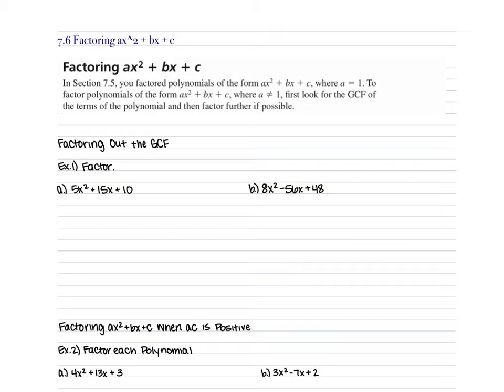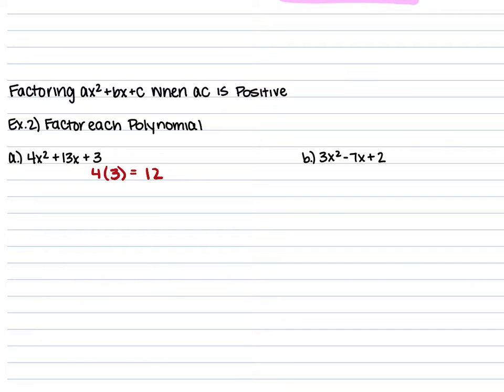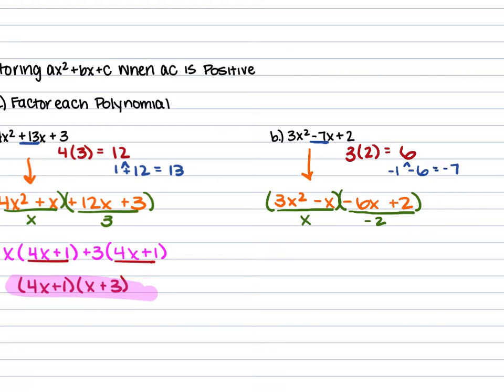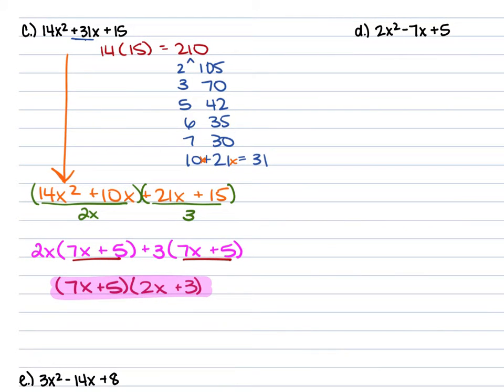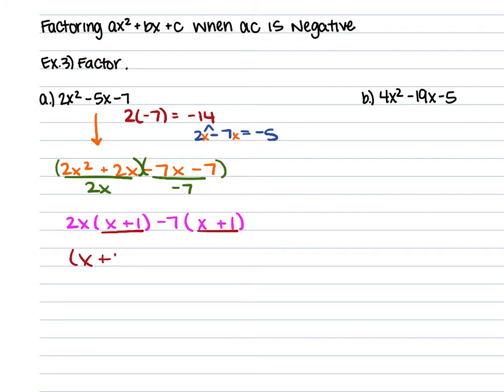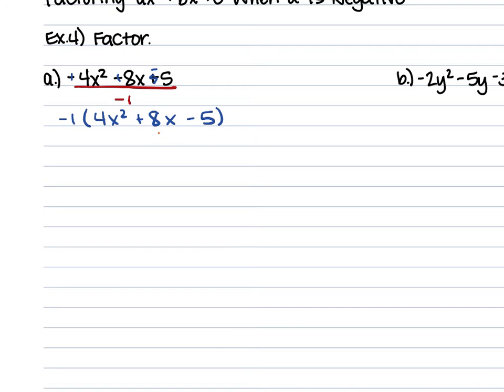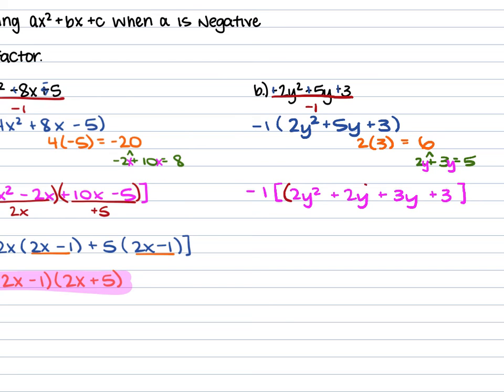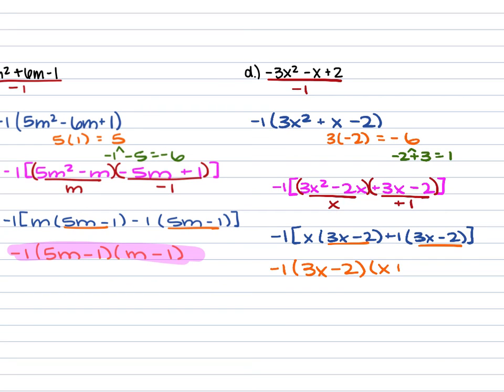7.6 Factoring ax^2 + bx + c